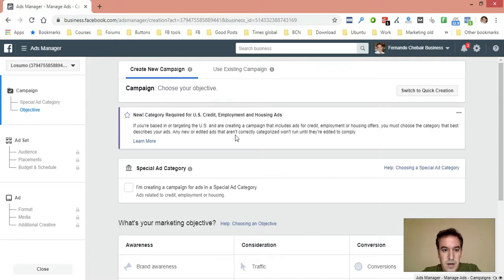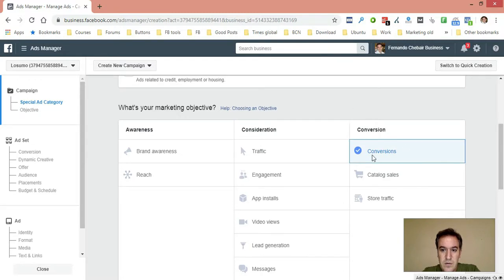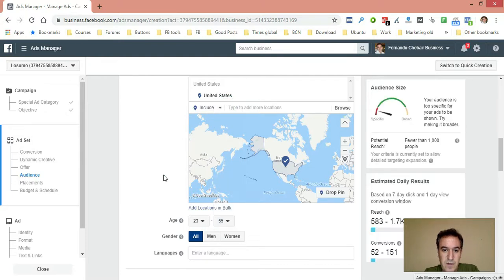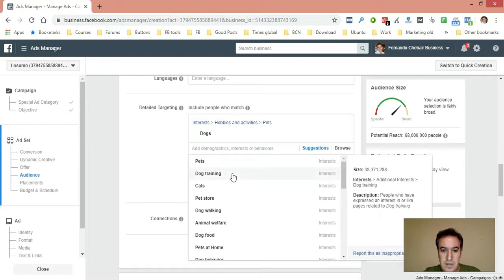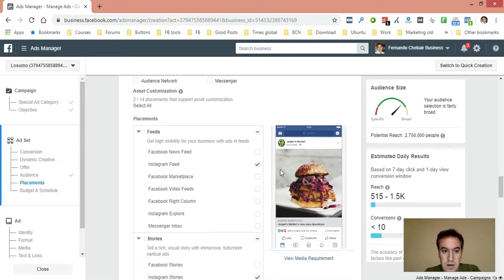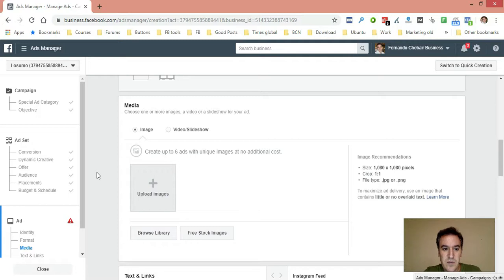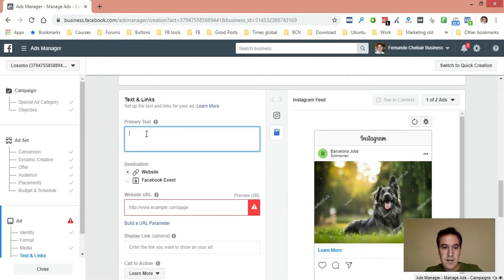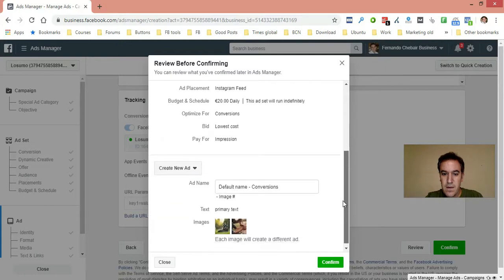How to Create an Instagram Ad for Conversions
Learn how to create an Instagram ad to generate conversions on your website.

I will show you exactly how to do it, and how to get images for your Instagram ads free of charge.